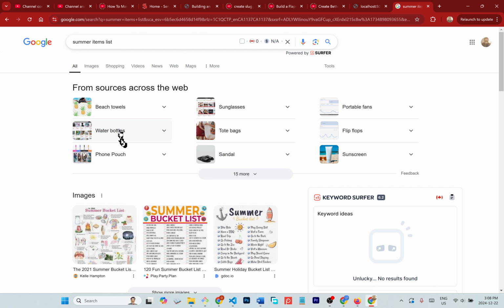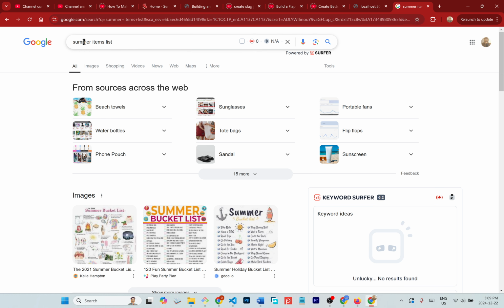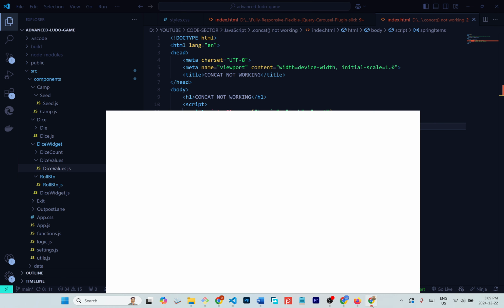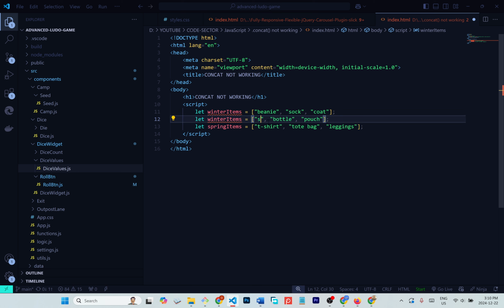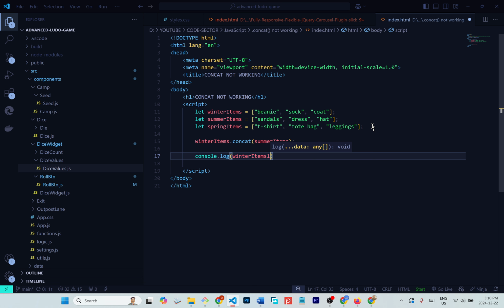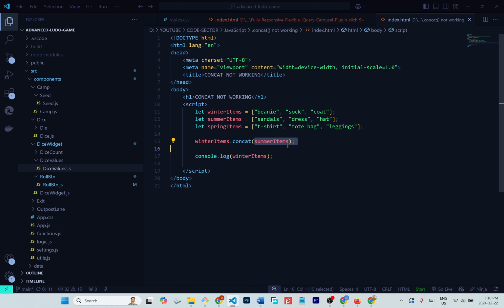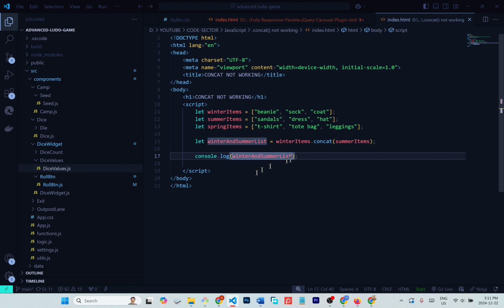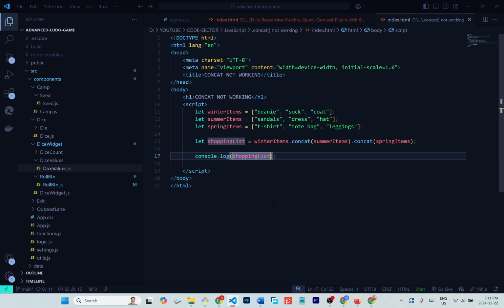JavaScript .concat() not working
This video explains how to use the JavaScript .concat() method to concatenate or join arrays and to get the expected result